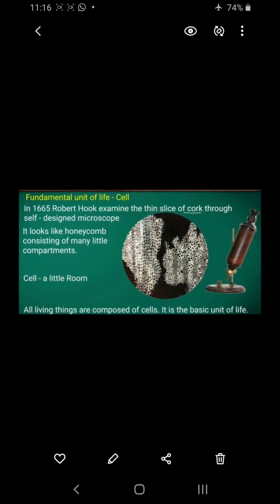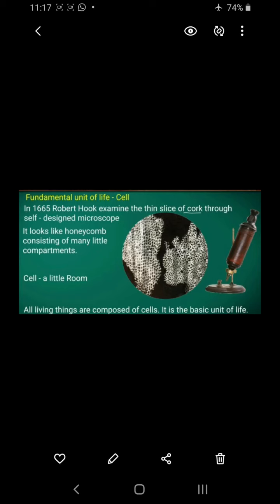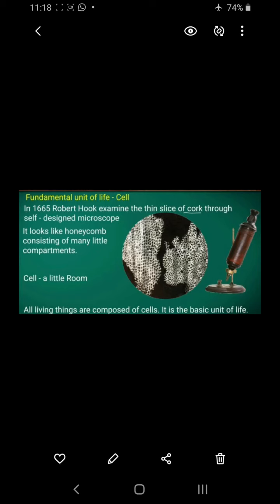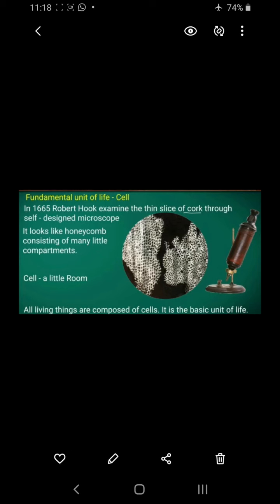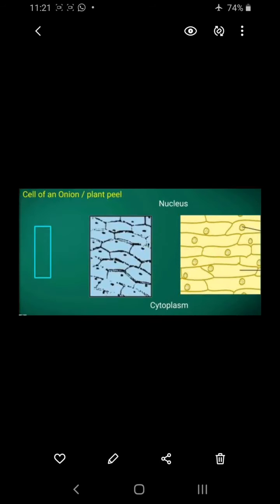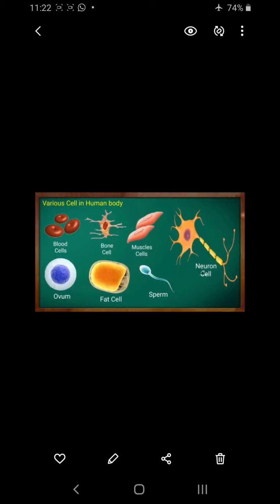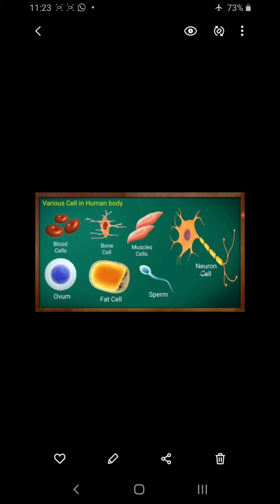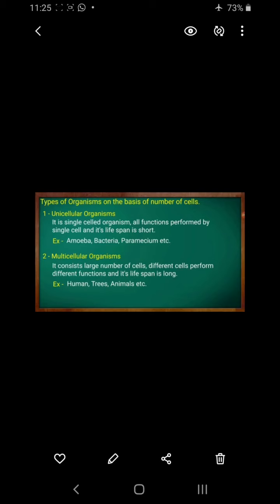Ms.Shallu | Class - 9th | Sub - Science | ch 5 FUNDAMENTAL UNIT of life